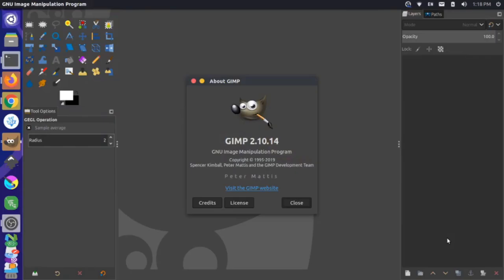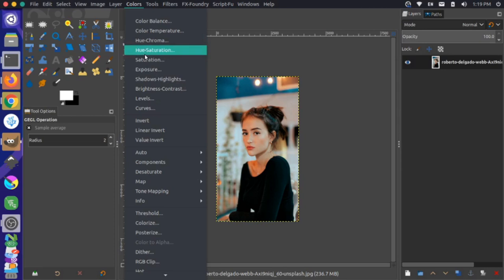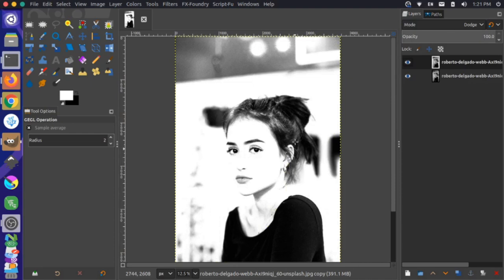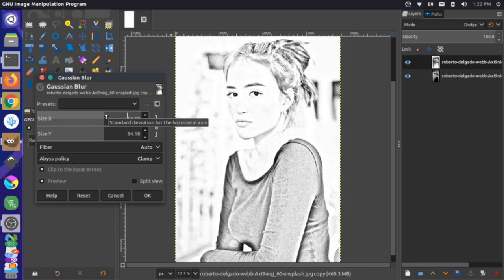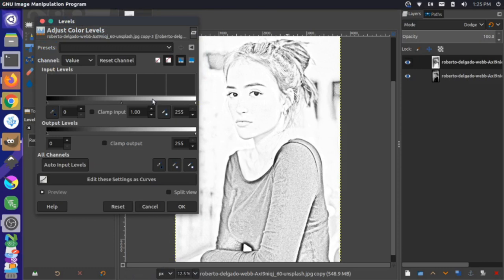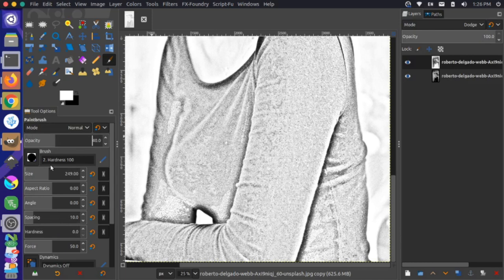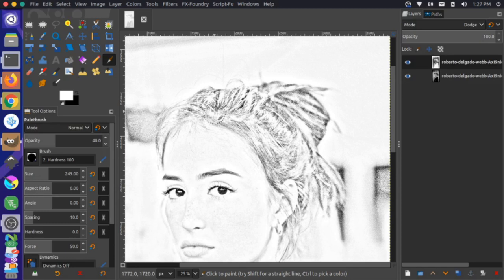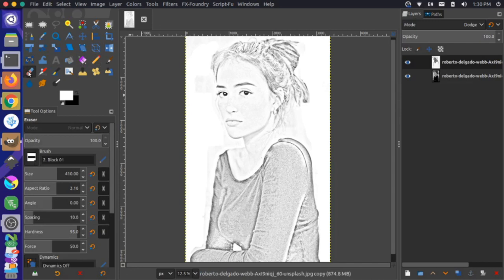Gimp Tutorial: Transform PHOTOS into pencil DRAWINGS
In this tutorial we convert a color photo into what looks like a hand sketched pencil drawing using GIMP.

We use the following tools to accomplish this:
- hue /saturation (black and white)
- blend mode - dodge
- invert colors
- gaussian blur filter
- density levels
- manual fixes with the paintbrush tool